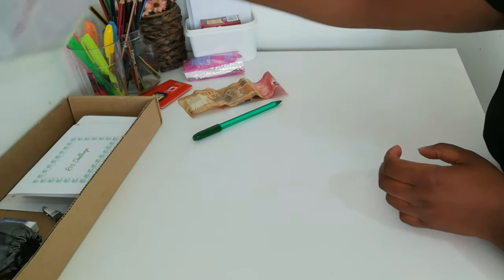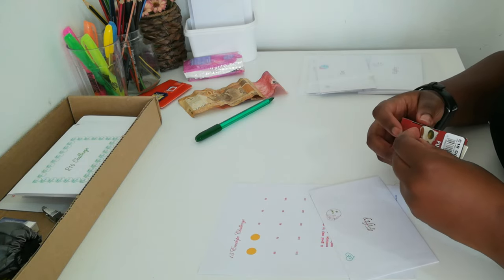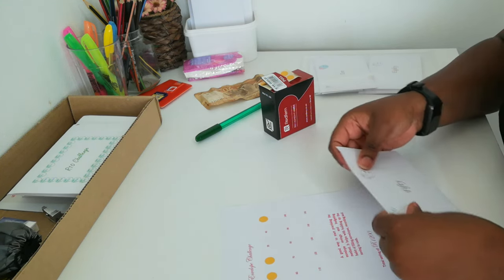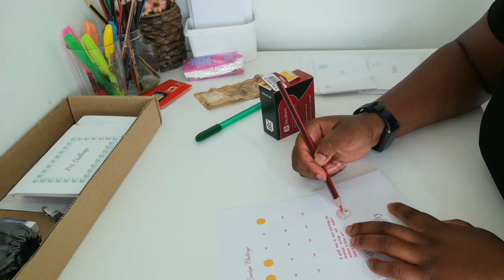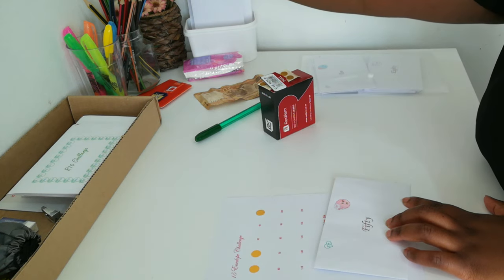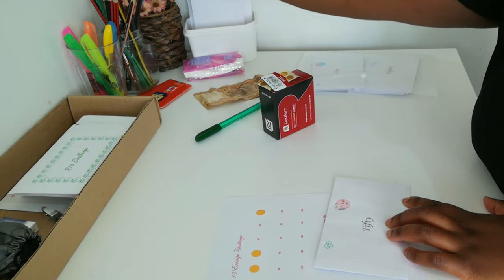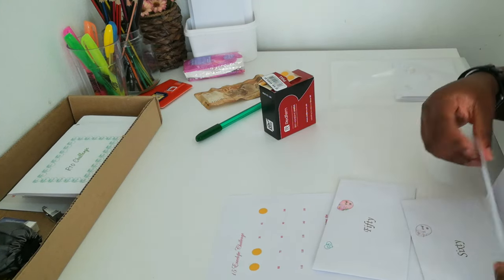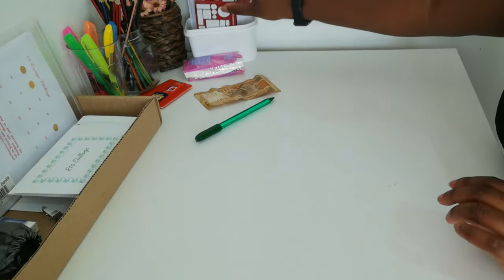How to Save on a Tight Budget - Try the 15 Envelope Challenge!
Do you want to learn how to save money on a tight budget? Then this is the video for you! In this video, I'm going to teach you how to do the 15-envelope challenge. The 15-envelope challenge is a great way to learn how to save money on a tight budget. Every time, you'll save a set amount of money by following a simple plan and filling in the envelope with the set amount. A perfect start for low-income earners to challenge themselves to save using the cash envelope system.

If you're looking to learn how to save money on a tight budget, then this is the video for you! Let me know your thoughts and your savings methods in the comments below 😉.